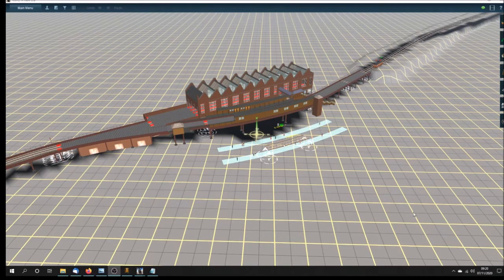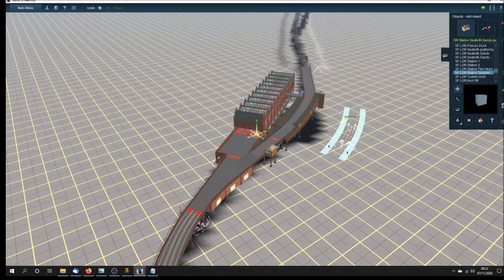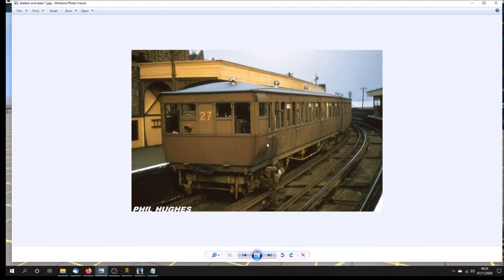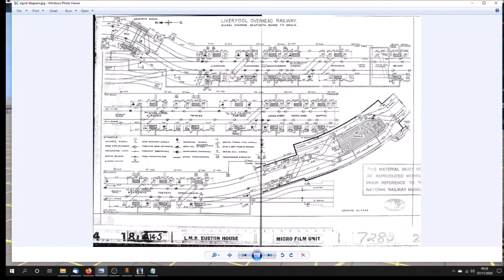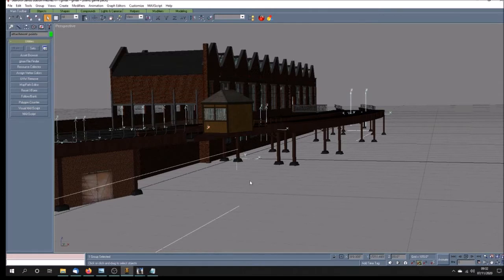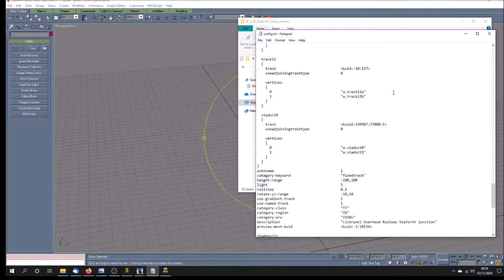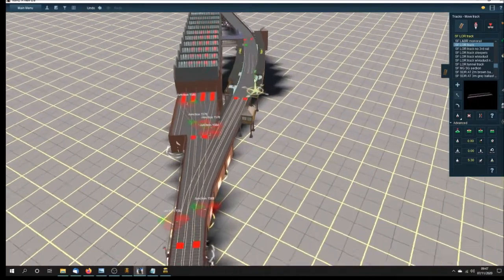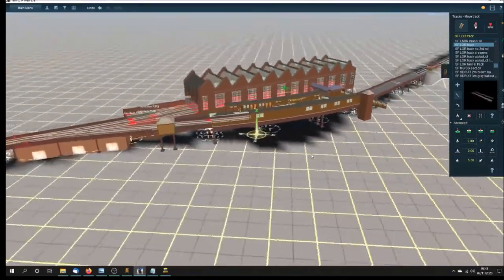Making more complex models in Gmax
A description of how I've been making Seaforth Sands station for the Liverpool Overhead Railway. The model is divided into two main sections: a  station with passenger attachments, only visible in Surveyor; and the meshes section forming a single fixed-track item. The video explains how I have split the mesh section up into 10 separate meshes so that it will load into Trainz OK. I show the config.txt file and also the somewhat limited range of photos and other material I have used to recreate something of the look of the original. Despite making a large model I have had to simplify many aspects and guess a few others because of lack of evidence or limitations of the sim. Nevertheless, I think it does convey the overall look of the northern terminus of the LOR. It is still work in progress!